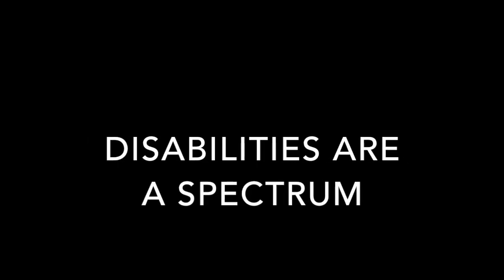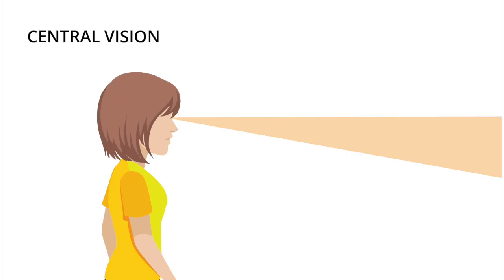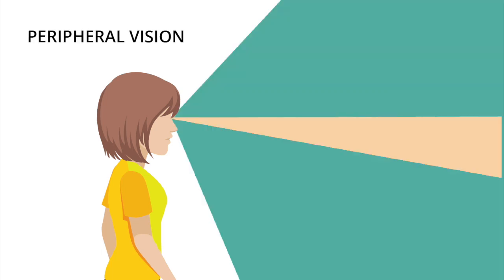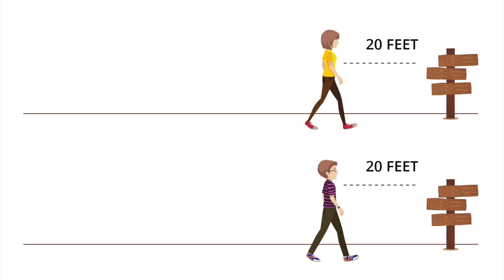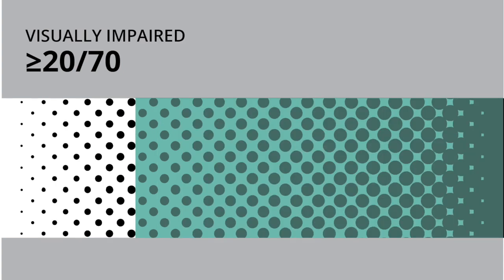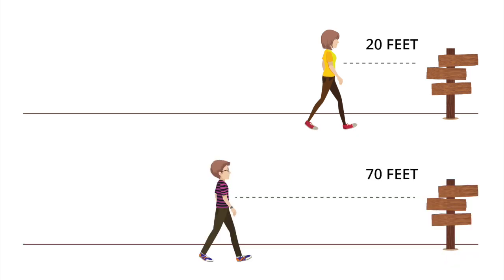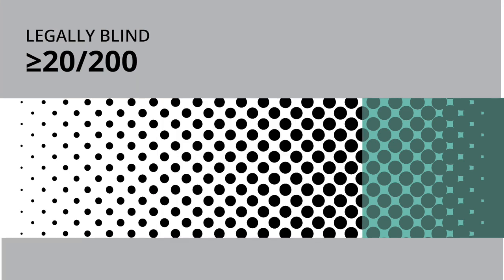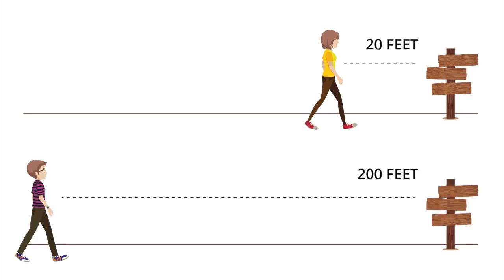What Is the Difference Between Visually Impaired and Blind? Understanding the Vision Spectrum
What is the actual difference between being visually impaired and being completely blind? In this video, we break down why blindness and visual impairment exist on a massive spectrum, and why the common stereotypes about vision loss are often completely wrong.

Using custom user persona cards designed to map out different sight levels, we look at the official definitions of legal blindness, low vision, and total blindness. Whether you are a beginner looking to understand disability advocacy, a UX designer building accessible products, or someone curious about eye health, this video will change how you view sight.